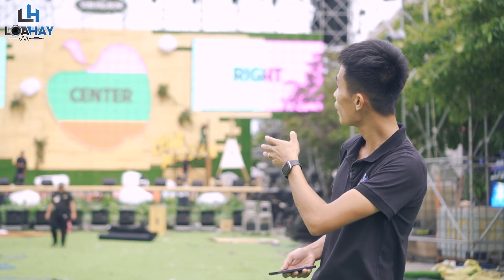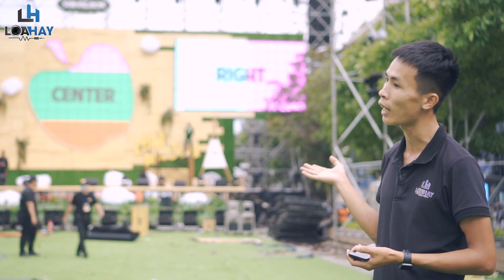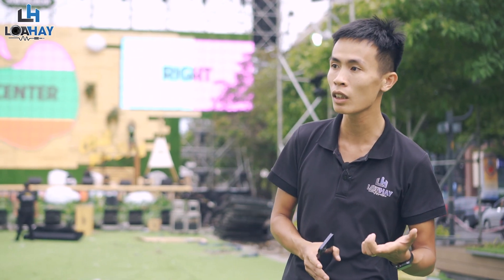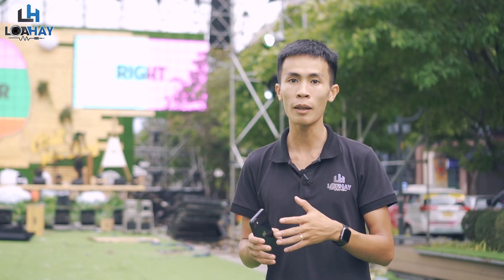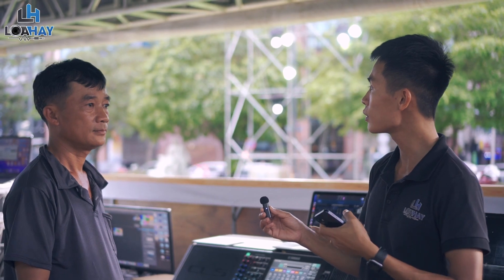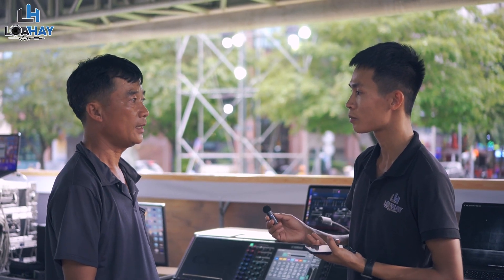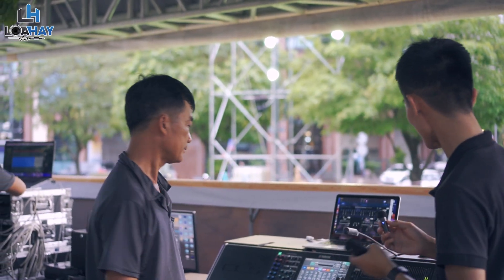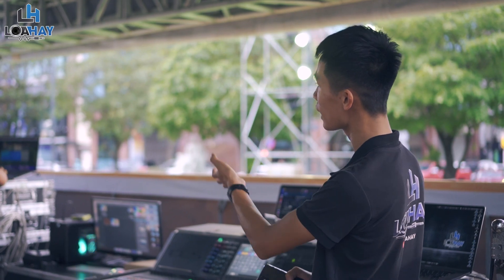LOA HAY | Hệ thống âm thanh NEXO lớn nhất tại Việt Nam!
KẾT NỐI VỚI LOA HAY
★ Mobile : Mr. Hưng 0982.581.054, 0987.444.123.
★ FB mess: m.me/LOAHAYFB.
© Bản quyền thuộc về LOA HAY team.
© Copyright by LOA HAY ☞ Do not Reup